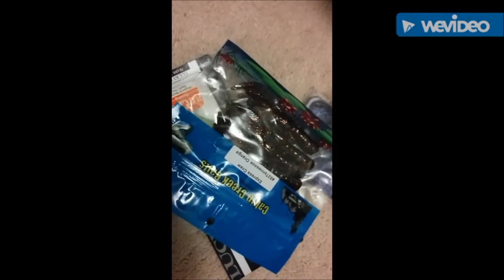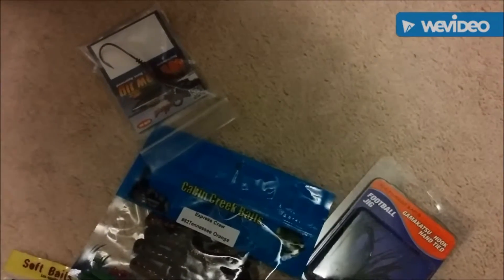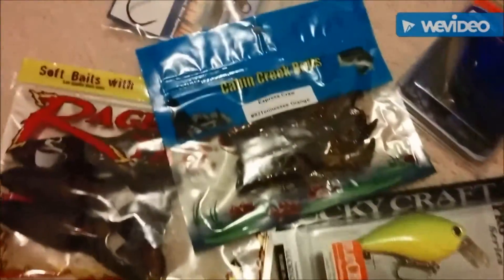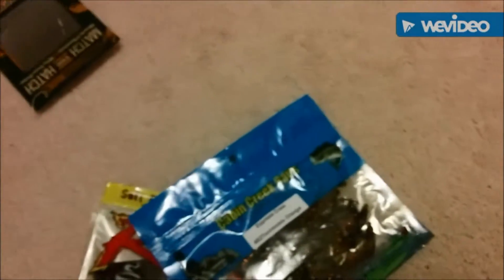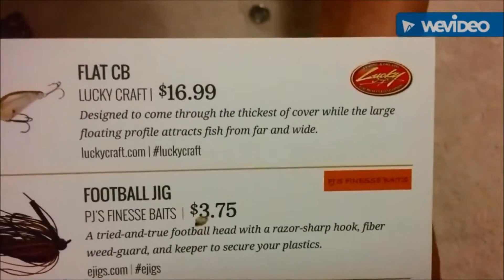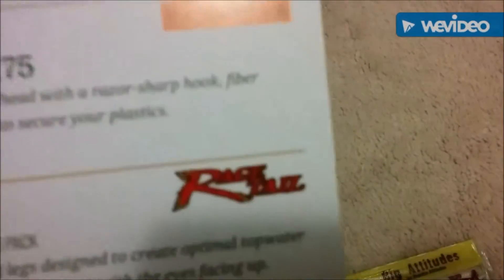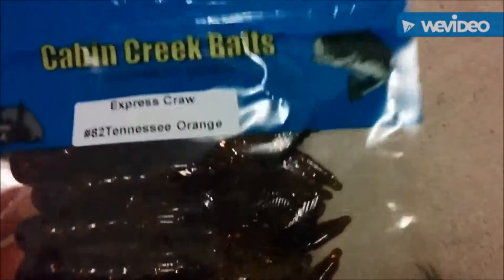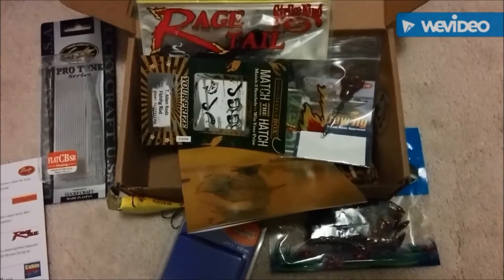December 2015 MTB unboxing - best box yet?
Hey guys. we are back with our second video.

Kik: northwoodfishingbros